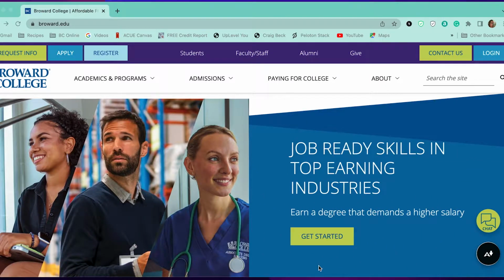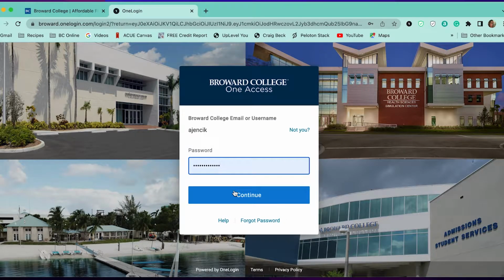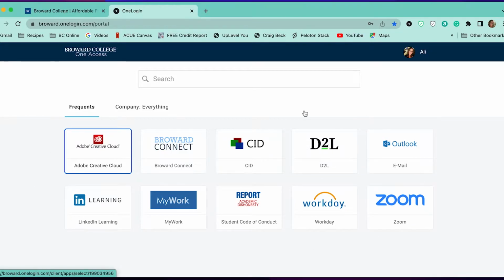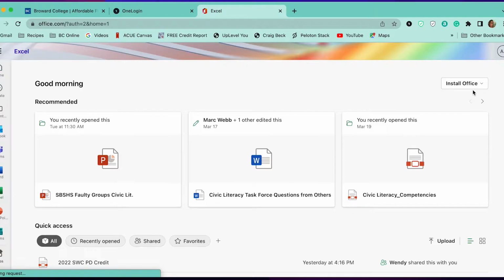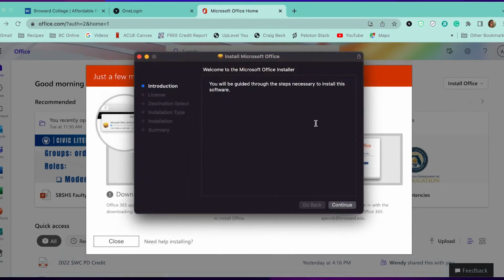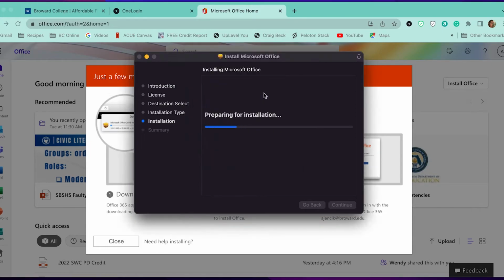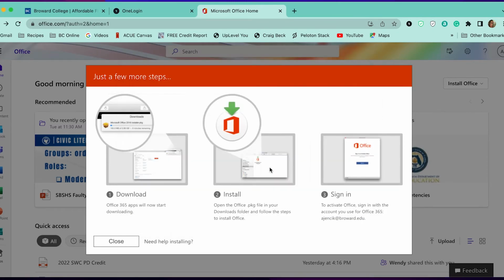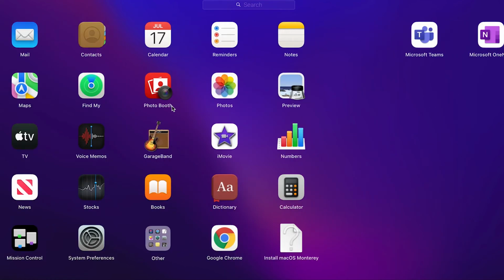How To Download the Microsoft Office Suite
Microsoft 365 (also known as Microsoft Office Suite) is a computer software package that contains applications like Word, Excel, PowerPoint, and Outlook. As a Broward College student, you have access to download these expensive programs at no additional cost to you. In this video, I will show you where to access the software and how to download it so you can use the applications for your coursework.